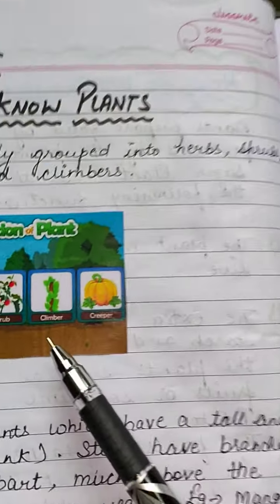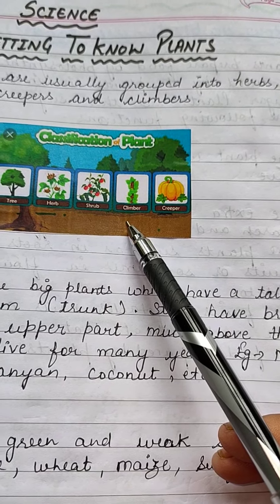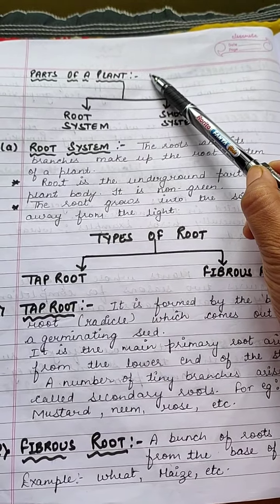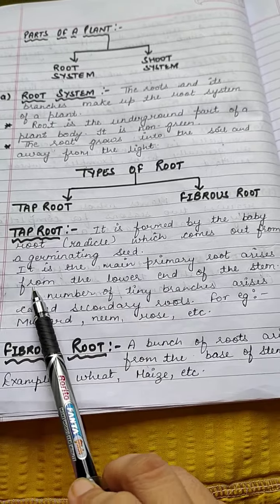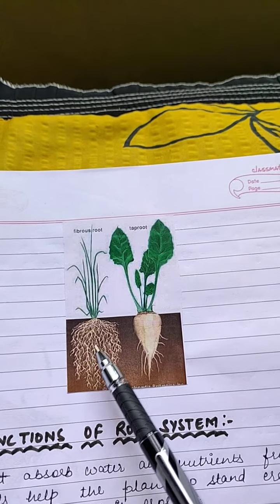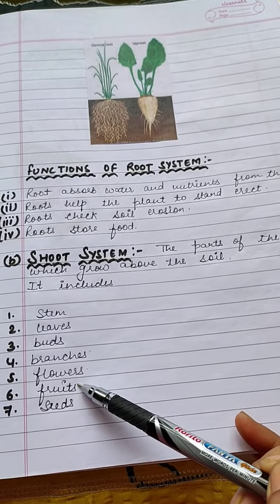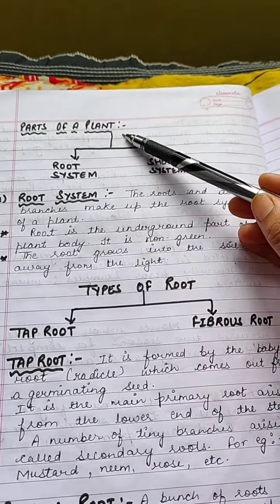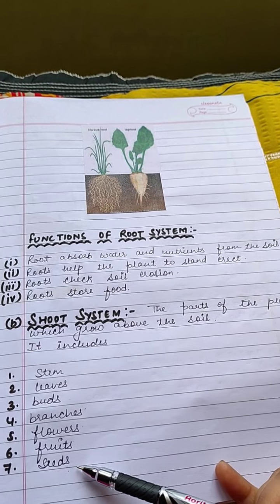Class 6 science chapter 7